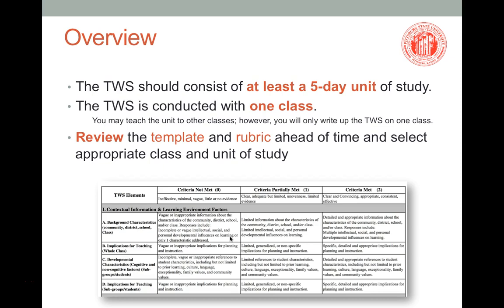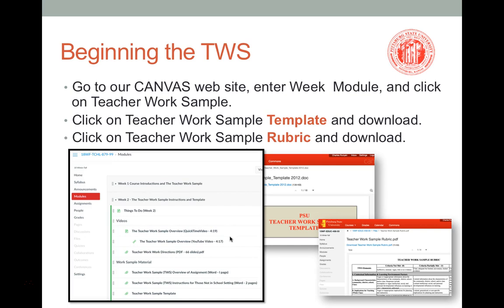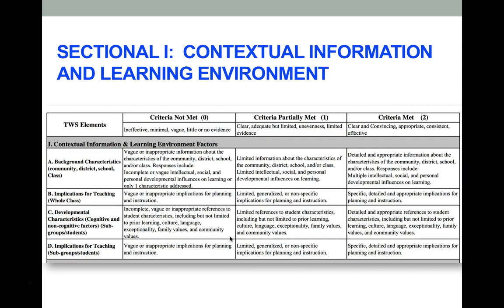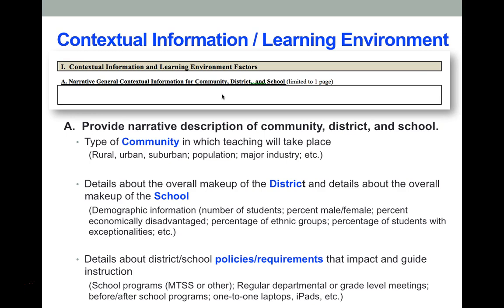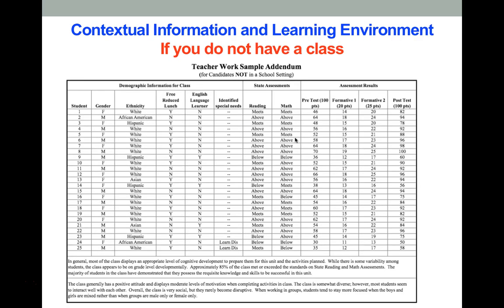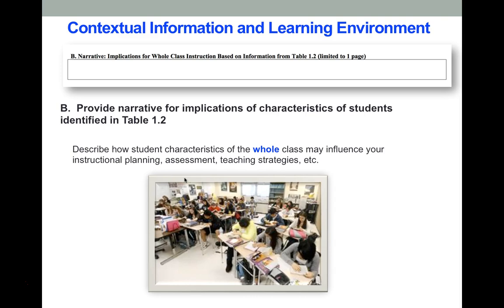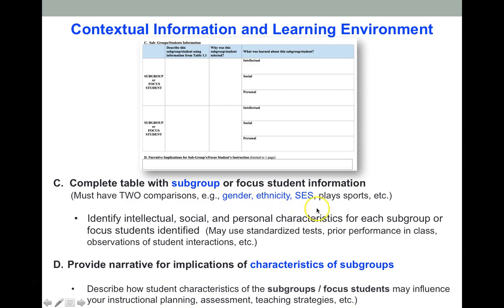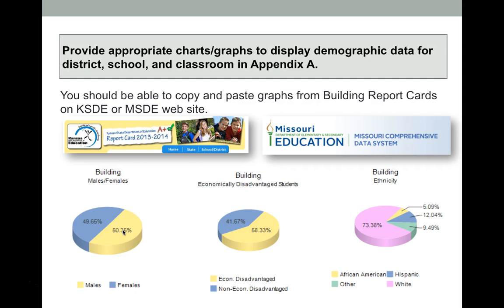TWS Section I Overview and Contextual Factors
An overview of the Teacher Work Sample and explanation of Section I: the Contextual Factors.